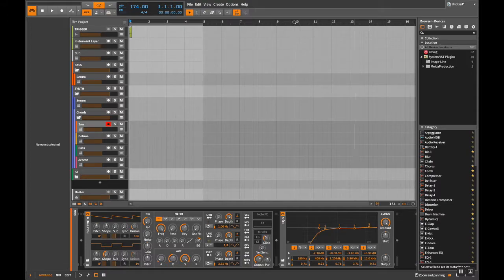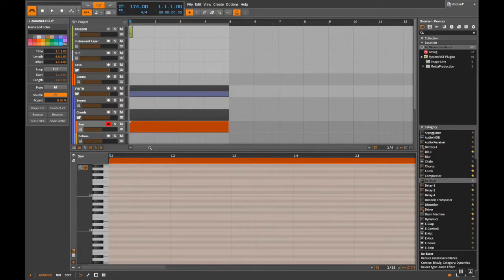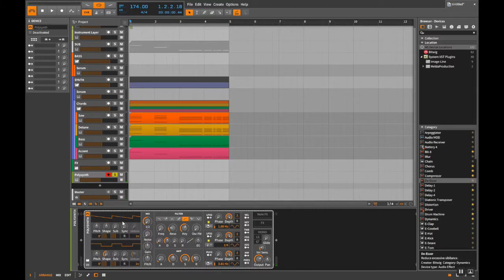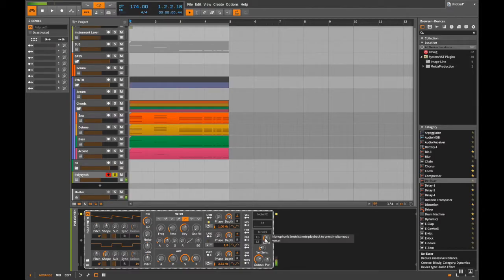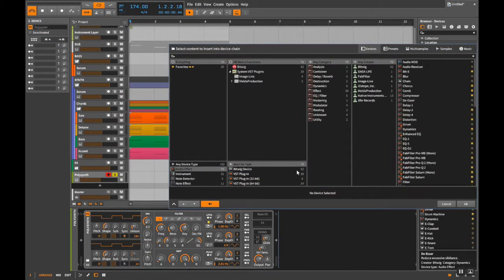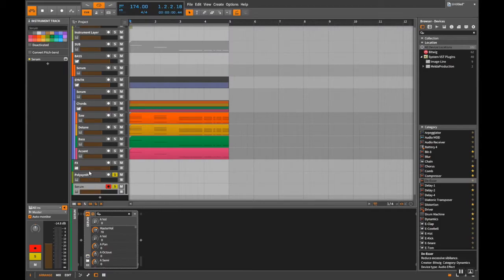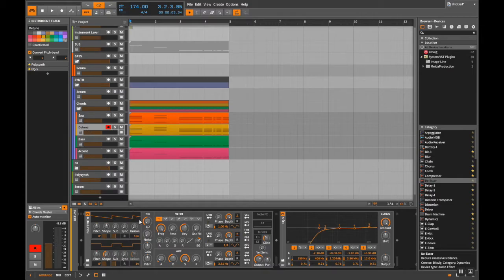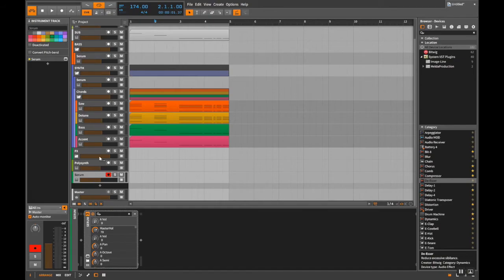Bitwig Studio - PolySynth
Yes i am unsure as to why my video quality keeps rendering very poorly. Please leave suggestions. I am out of Ideas

PLEASE POST QUESTIONS OR TUTORIAL SUGGESTIONS IN THE COMMENTS. I WILL DO AS MANY TUTORIALS IN A DAY AS I CAN JUST GIVE ME SUGGESTIONS

I want to start my own tutorial series because I feel like there are lots of basics that are overlooked or skipped or not well enough represented across all DAWS. And I just love teaching and helping

My tutorials will be mainly done in Bitwig Studio but...

My tutorials can be done in:

Bitwig Studio
Image Line's FL Studio 12
Steinberg's Cubase 8.5
Abelton Live